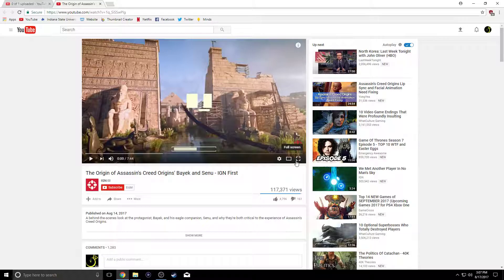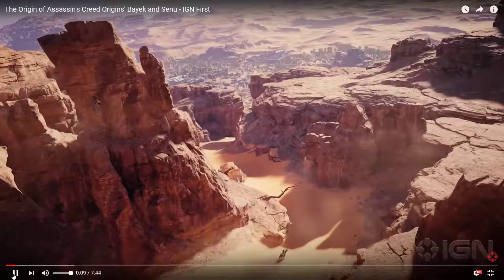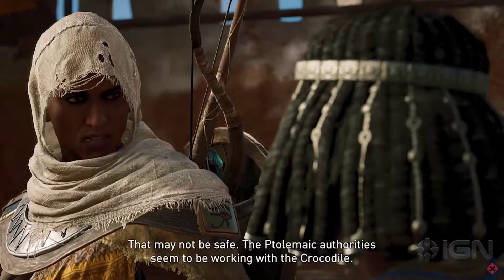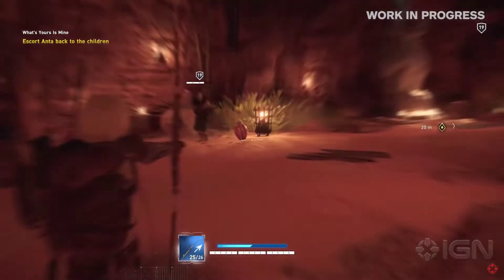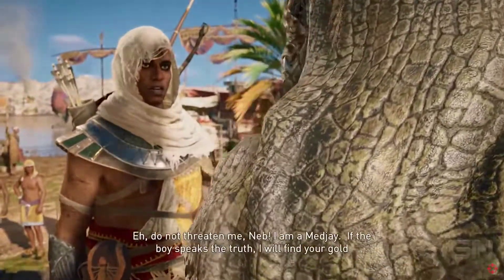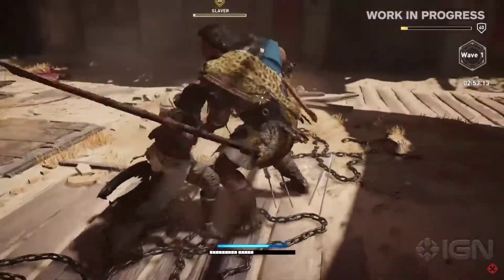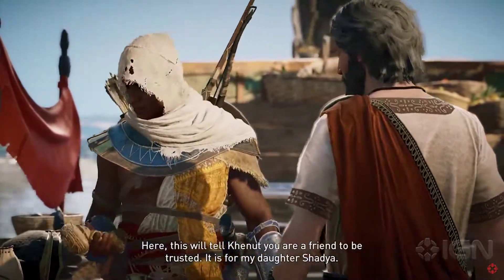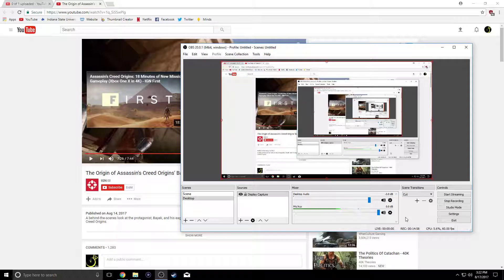The Origins of Bayek and Senu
A look into the creation of Assassin's Creed: Origins protagonist Bayek, and his feathery friend Senu.

Check here, the website, Facebook, and Twitter for updates for 11th Hour Gaming.